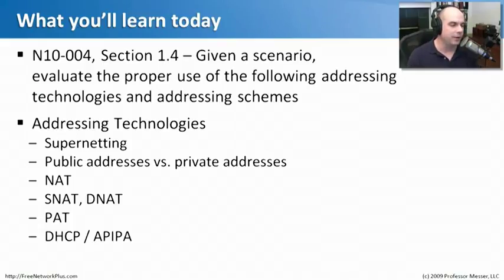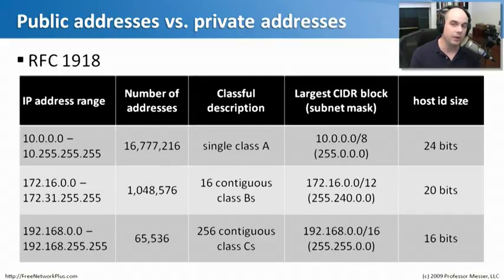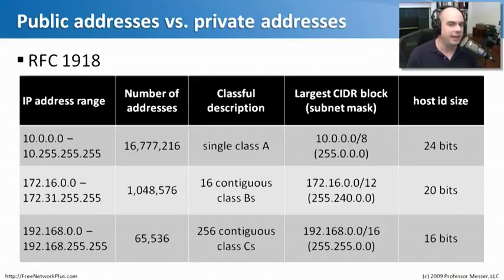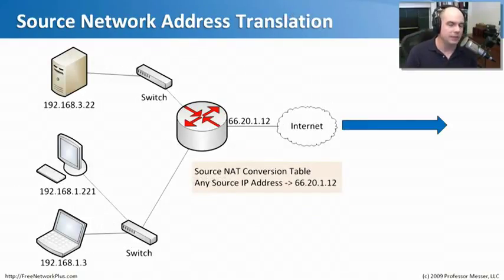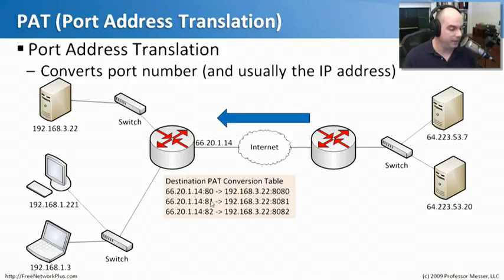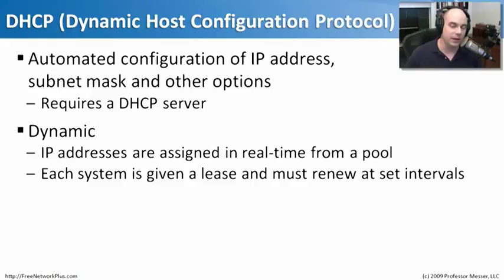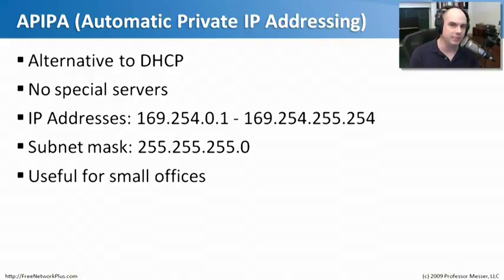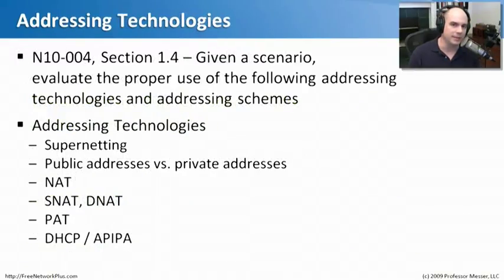CompTIA Network+ -1 .4 Addressing Technologies